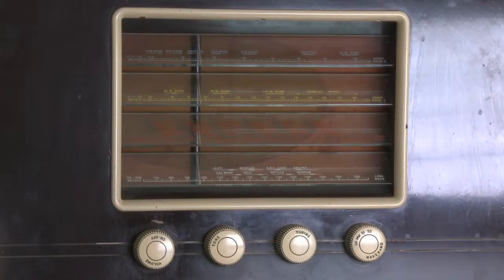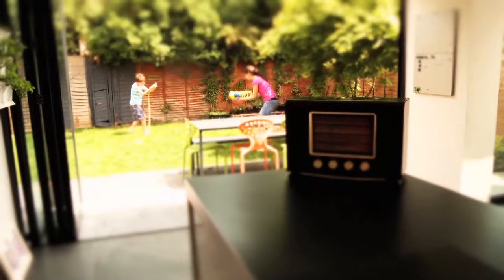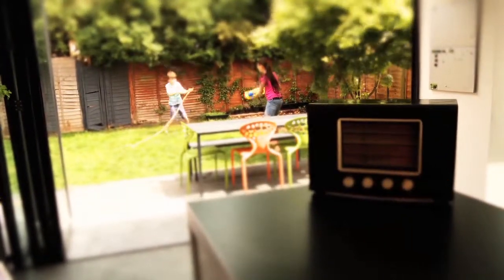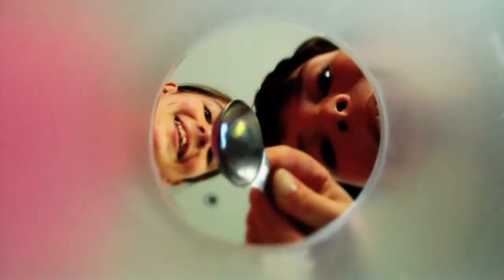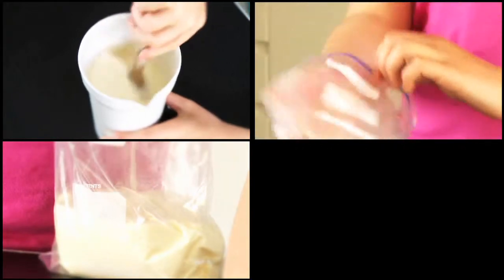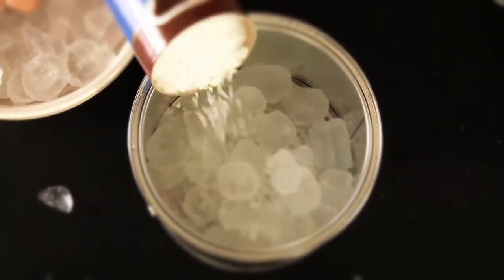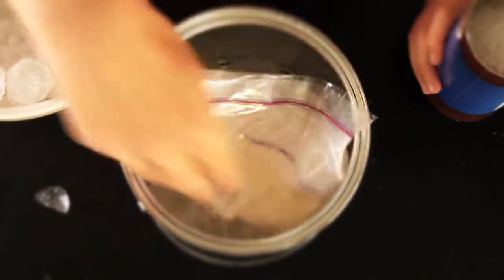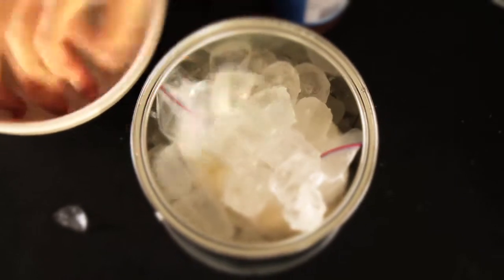Tin Can Ice Cream - Adam Craig - 3rd place - unearthed food in film category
Short fiction film showing how easy is it to make your own ice cream - in a can. Easy and fun for kids to do.
3rd place in the unearthed® sponsored 'food in film' non-documentary category at the Pink Lady Food Photographer of the Year 2014 award.